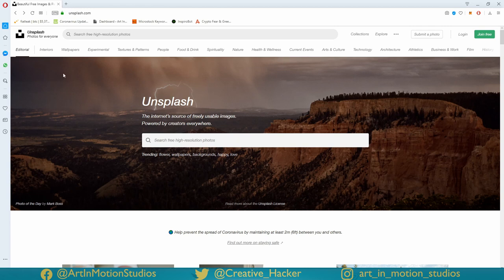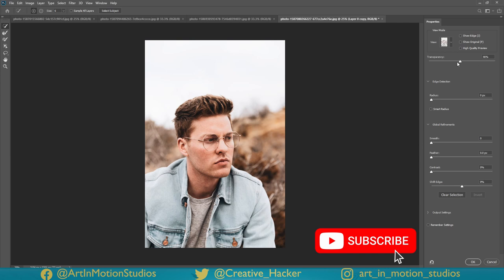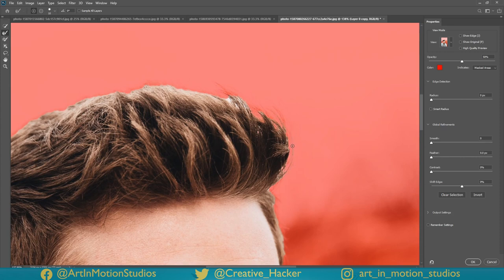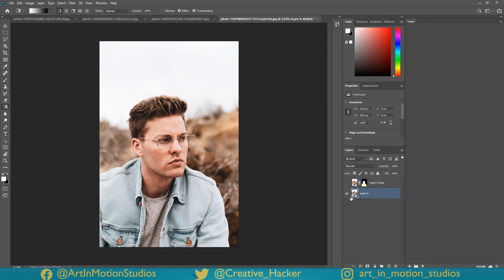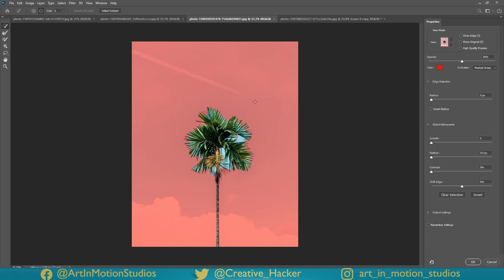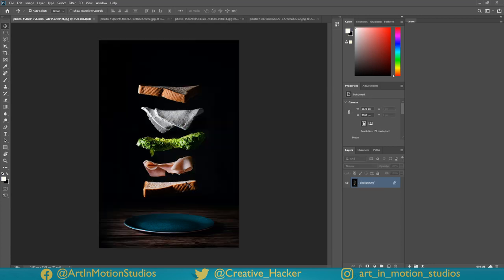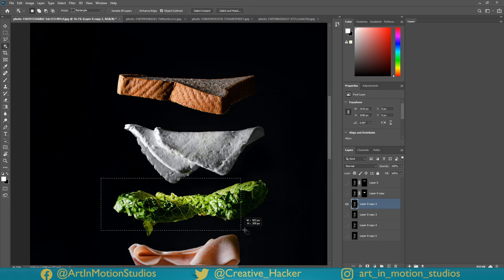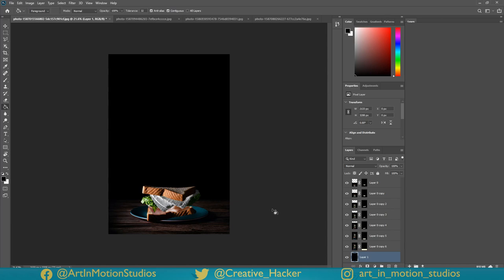How to quickly deep etch an image in Photoshop.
Deep etching turning into almost one click! Photoshop makes life so much easier with this amazing feature.

✔️BITCOIN WALLET
1CdwyB3k7eKYTUdVYjmkVNxmuXJZ8s49iP
✔️ETHEREUM WALLET
0x50907e8C6C292ab5e2a6DAC43A5f5B7Fec8aBd9e